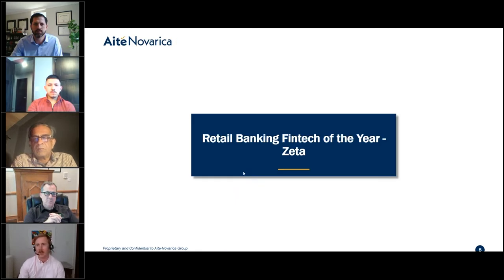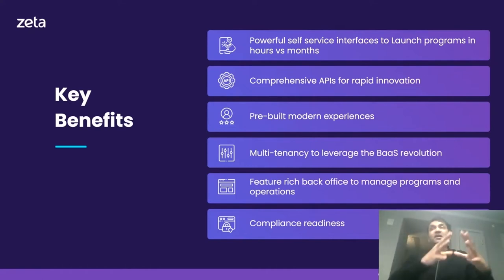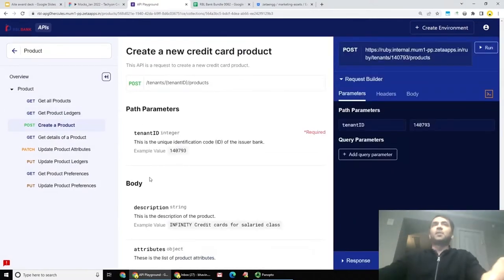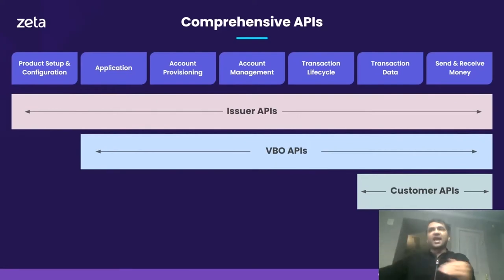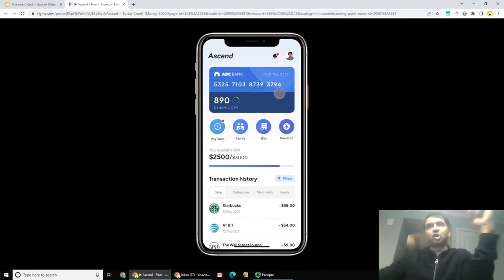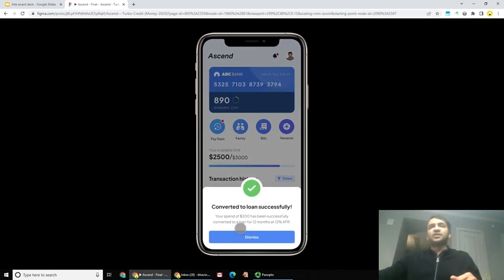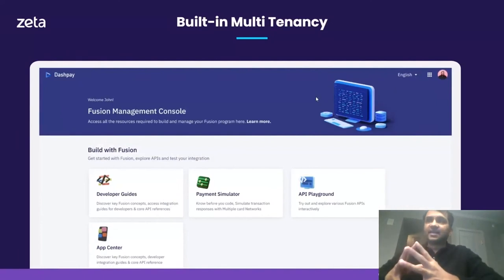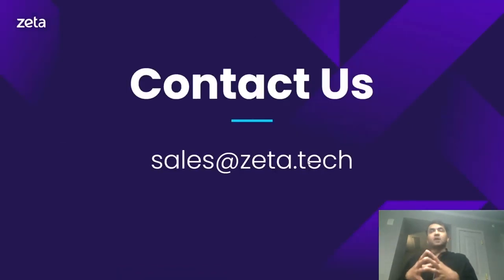The Future of Credit Card Processing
By Bhavin Turakhia, CEO @ Zeta
In a special webinar to announce Aite-Novarica’s Fintechs of the year 2022.